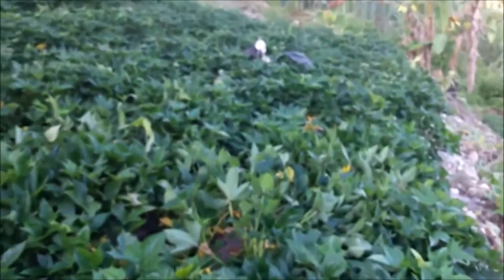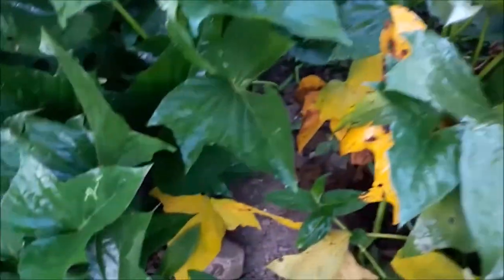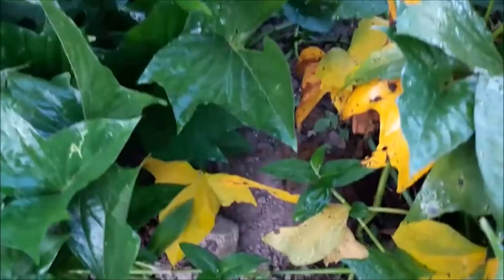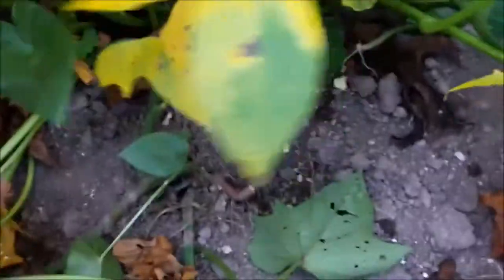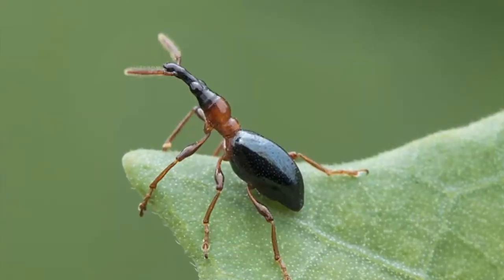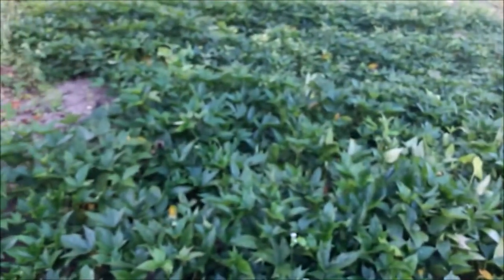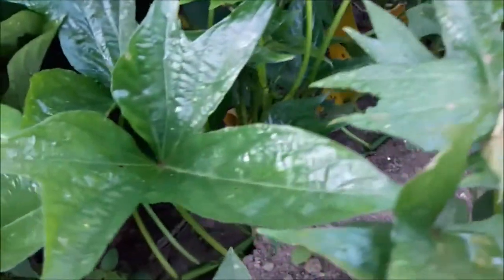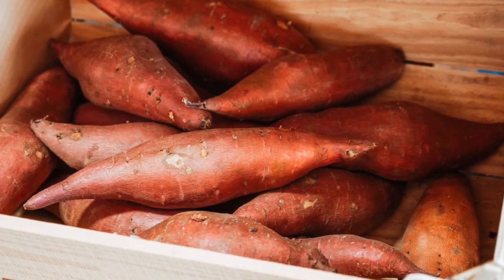How to know when sweetpotatoes are ready for harvest| sweetpotato pest| storage of sweet potatoes